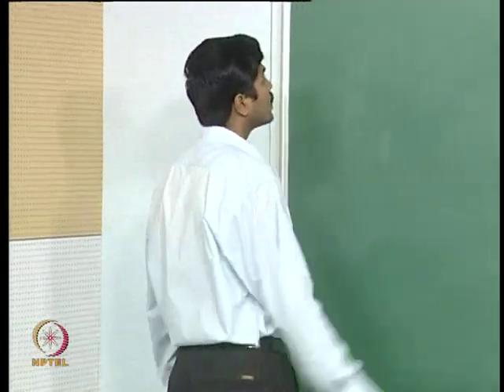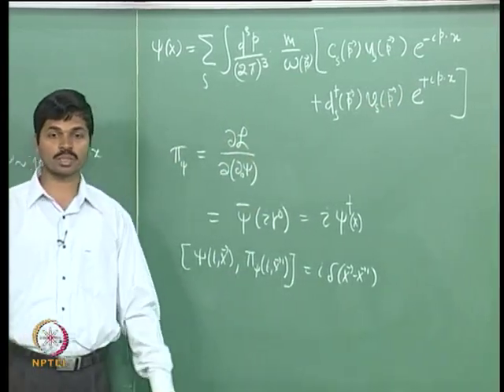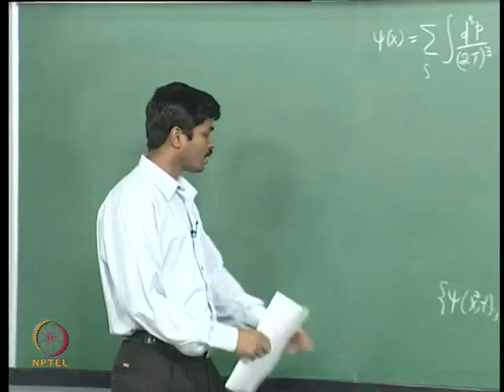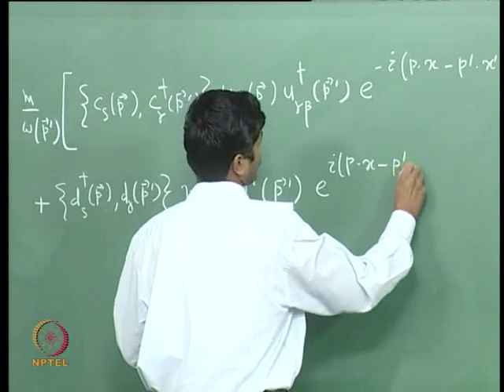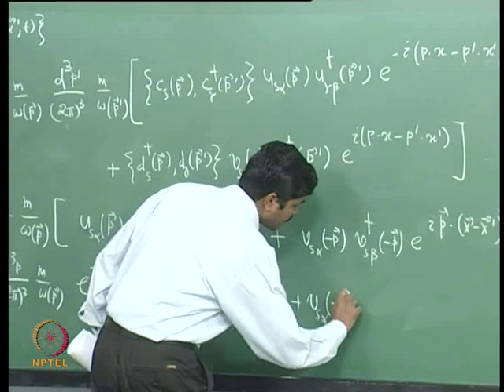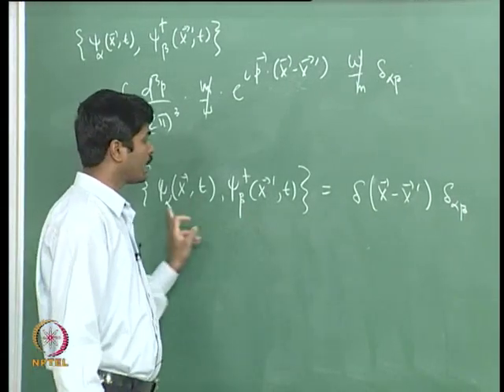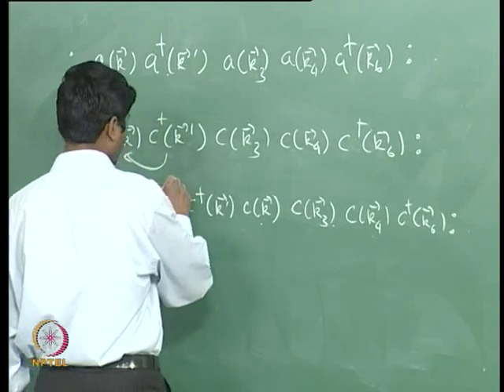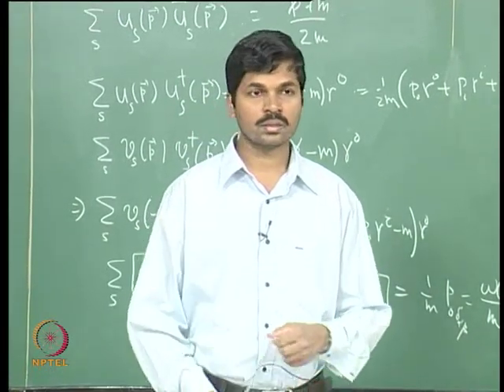Mod-03 Lec-20 Fermion Quantization IV